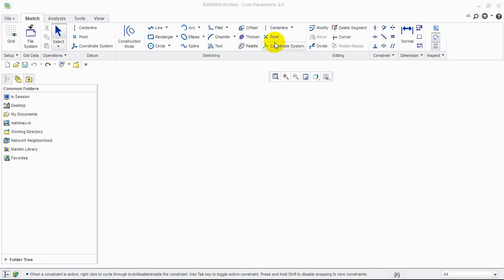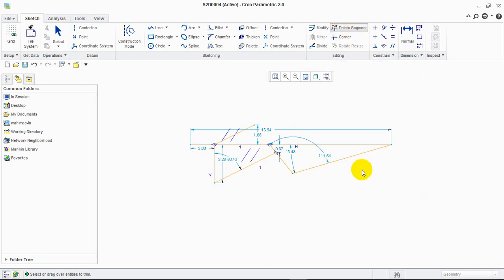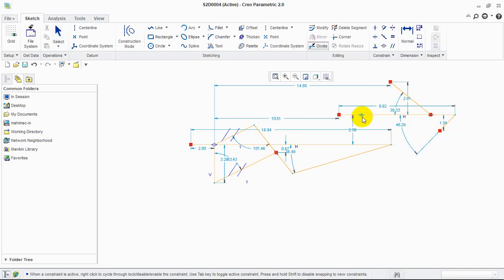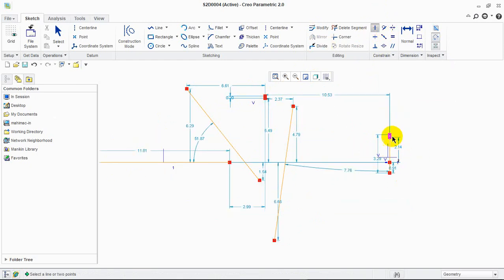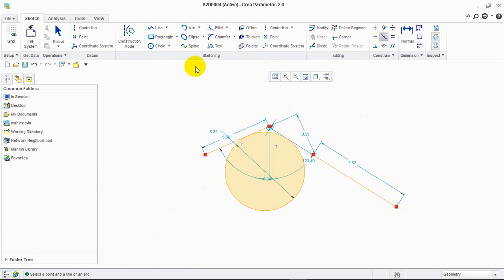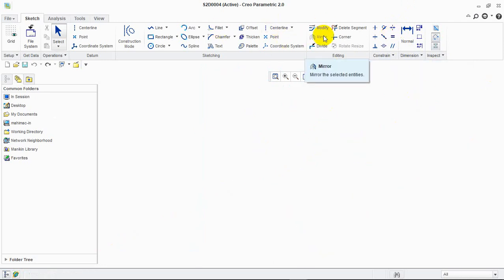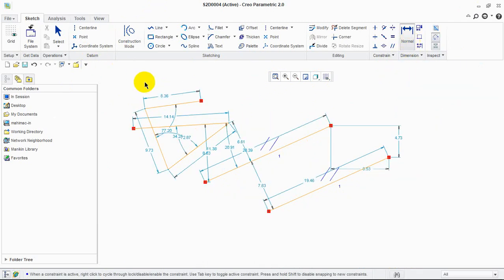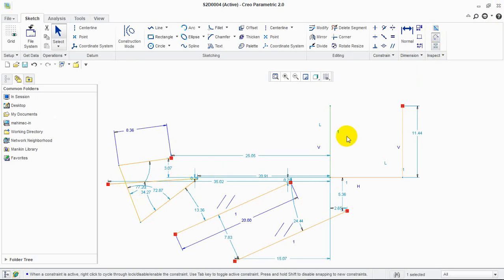Sketch Part 3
Welcome Viewers.
This is Tamil Channel for Learning Auto-cad and 3D modelling software's.
Most of the design languages are in English or Hindi but we provide you in our own Tamil language.